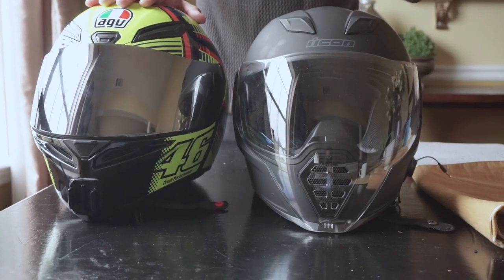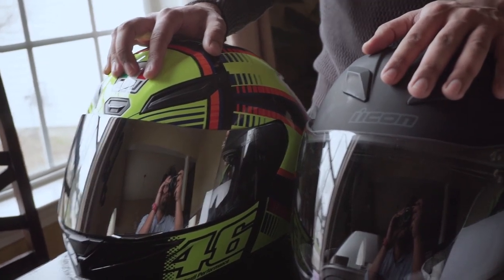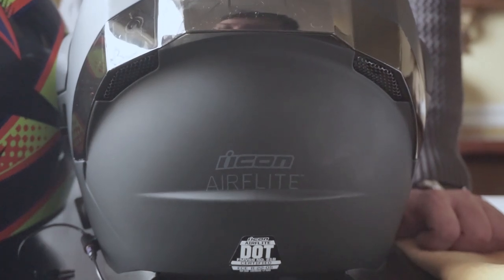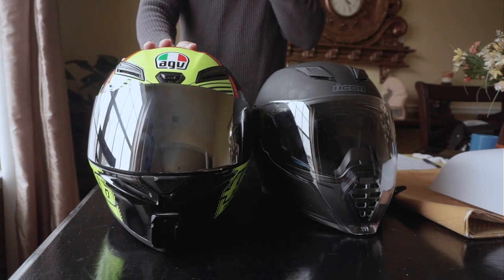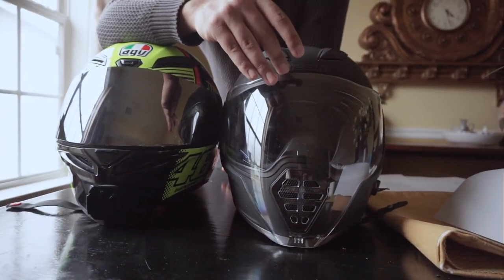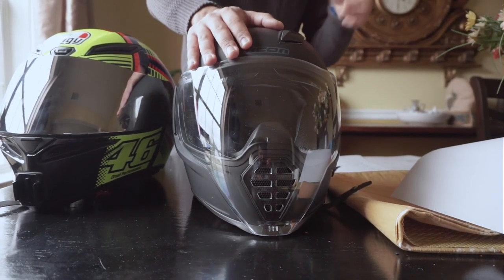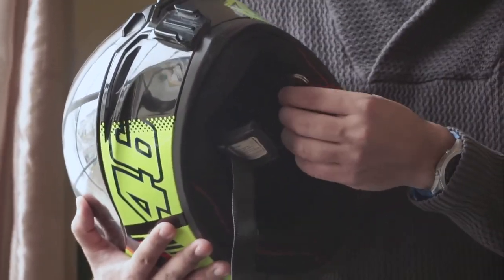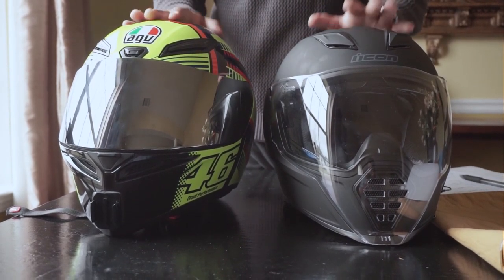ICON Ariflite Vs AGV K-1 | HELMETS REVIEWS | COMPARISONS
We compared Two of the most famous helmets in the market at their price range. Great for people looking for new helmets. Let us know how we did and we always respond to comments.